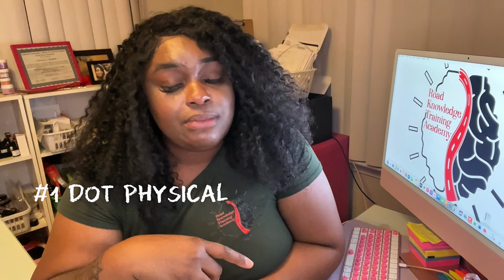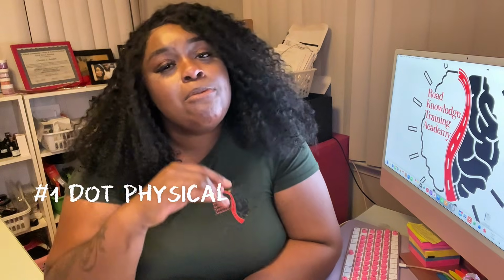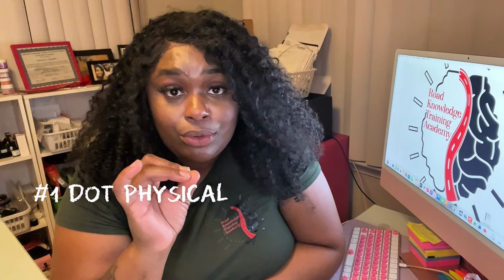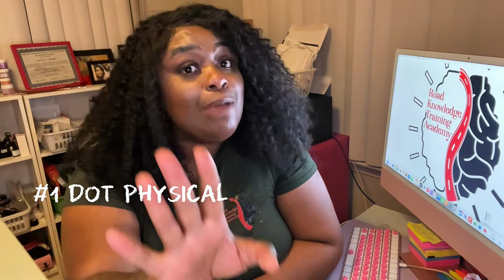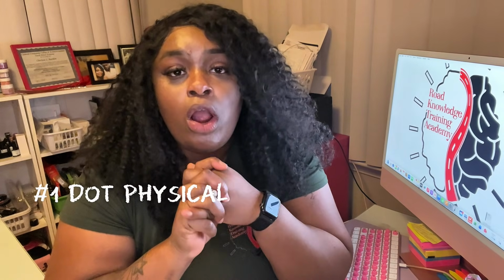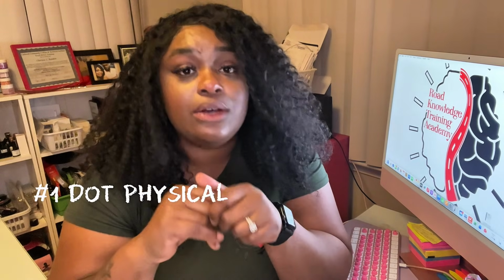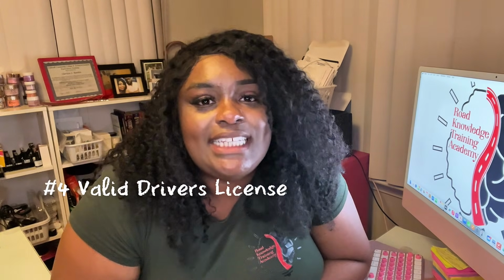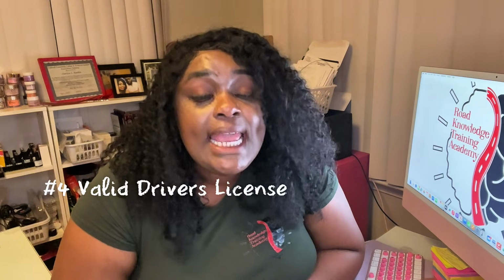How To Get Started on Your CDL Class A / B Career Top 5 MUST HAVE Tips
ASK TOUR QUESTIONS IN THE COMMENTS!

The fuel stop is to cover all your trucking and driving questions if I don’t no the answer I will find it.

“Ready to hit the road and earn your CDL? In this video, we break down the top 5 must-haves to get started: from obtaining your CDL permit, passing the drug test, to finding the best driving school. Let’s get you on the road to success!